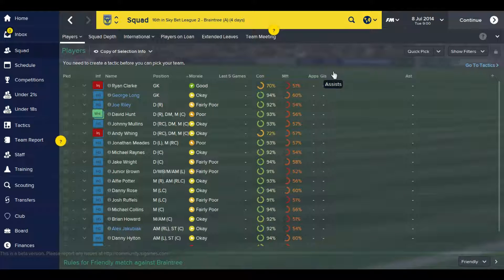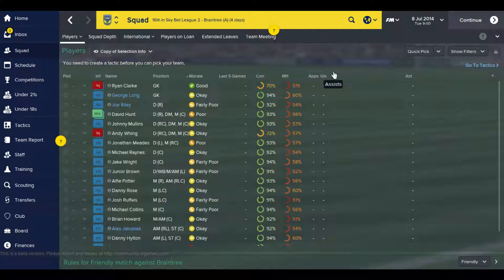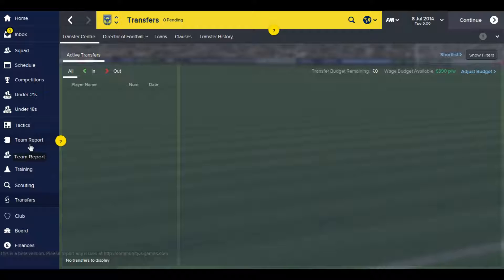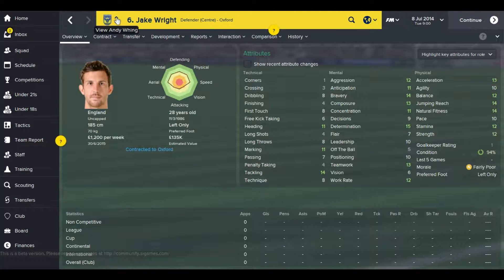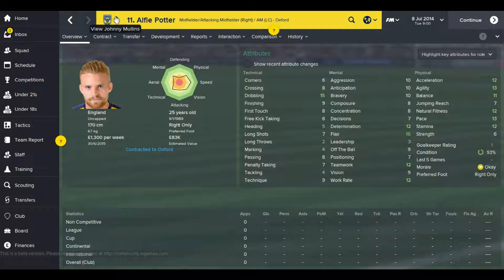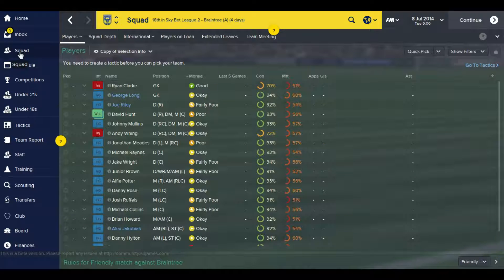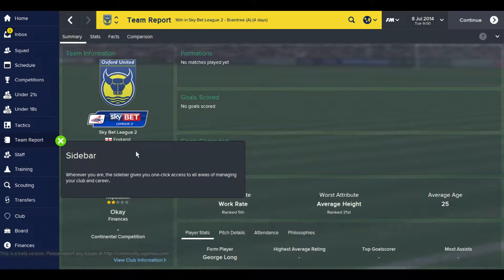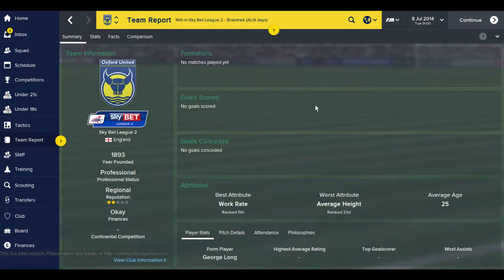Football Manager 2015 Gameplay S01 E01 - We are off!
Football Manager 2015 Gameplay

I introduce FM 2015 beta, it was released today, for my first save file on football manager 2015, I have decided to start a file with Oxford, I am currently living in Oxford and they are a team with high potential, I think I can take this team far and am looking forward to the challenge.